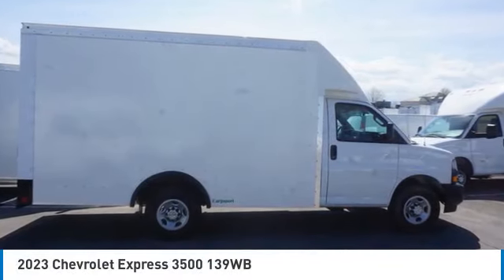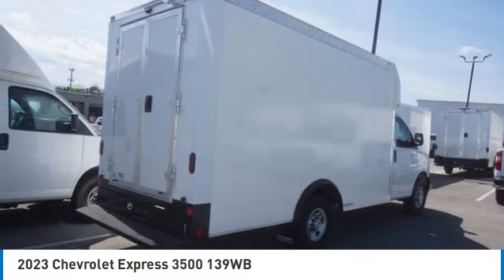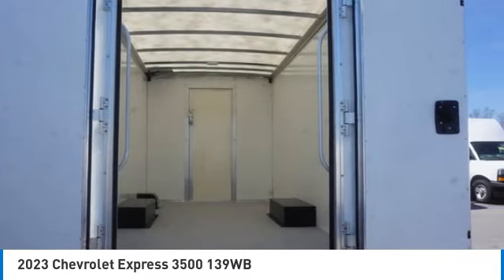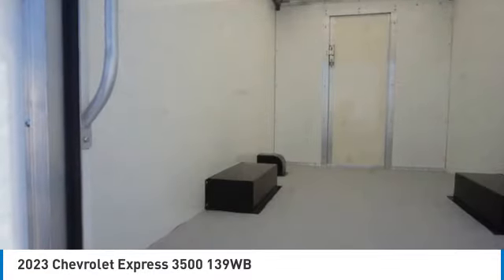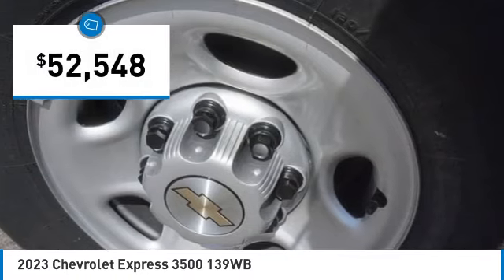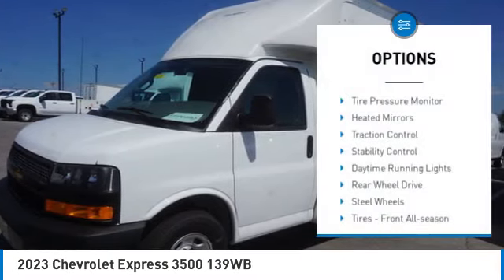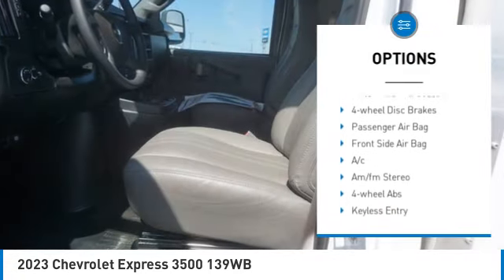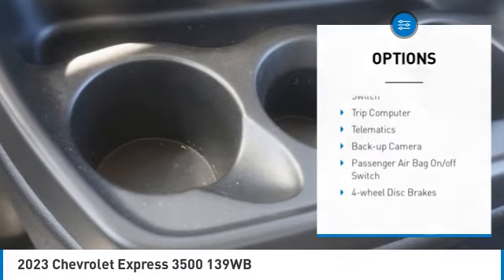2023 Chevrolet Express Alcoa TN F1286